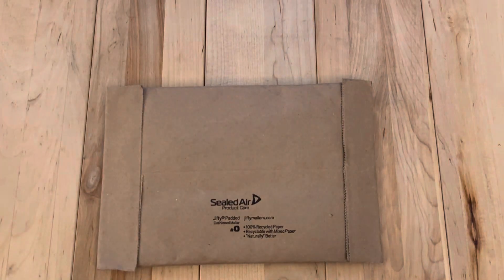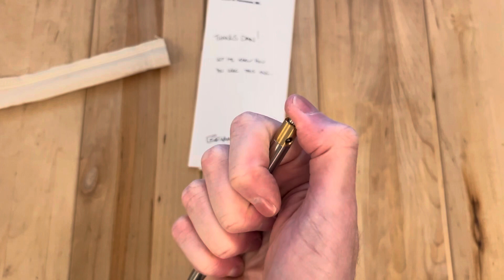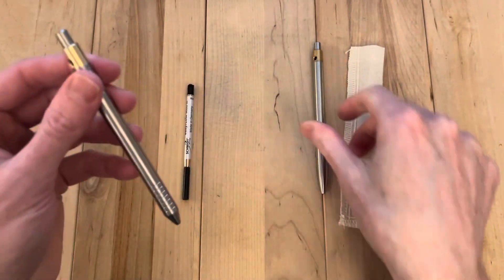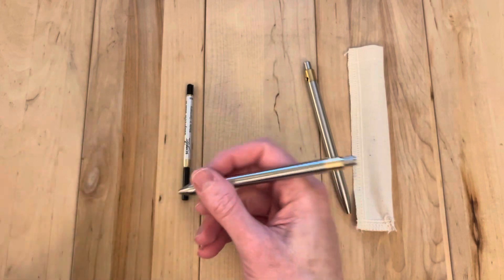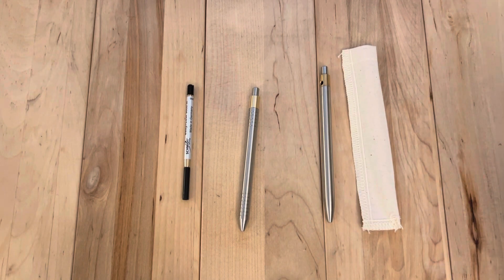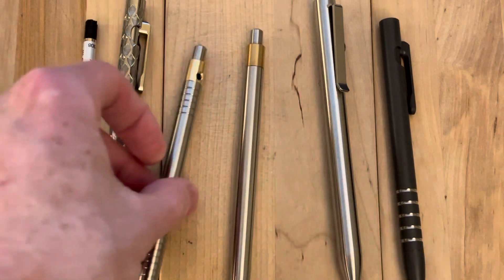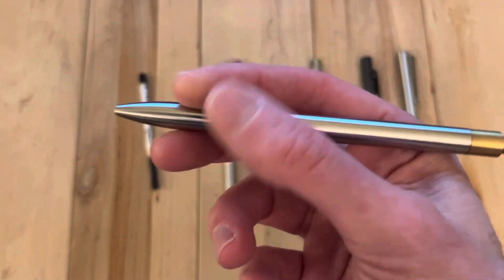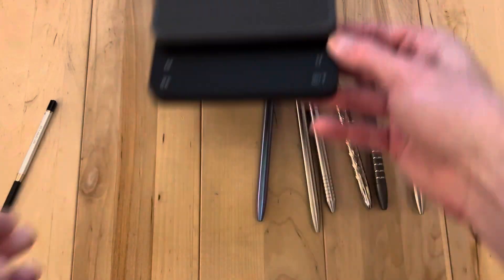Unboxing – Autmog 36 Clipless Click Pen Cone Nose Parker